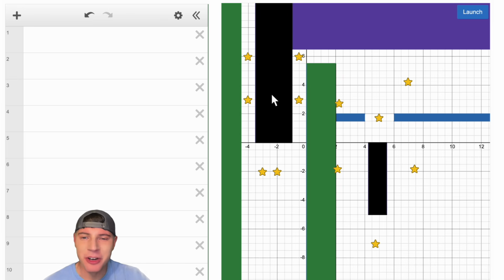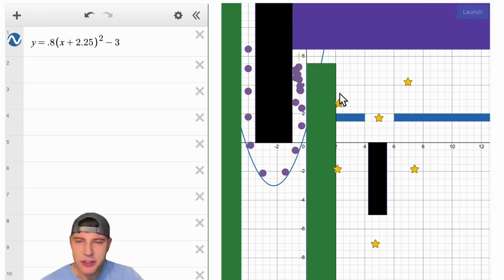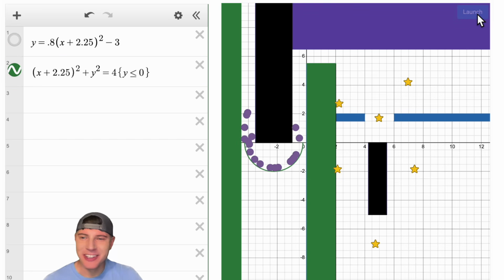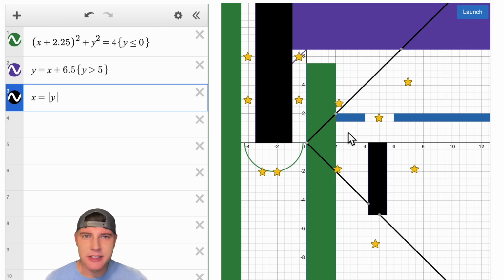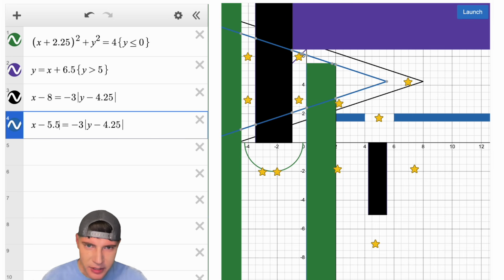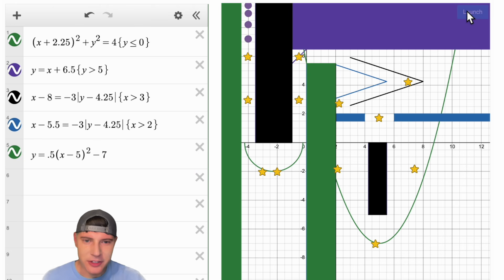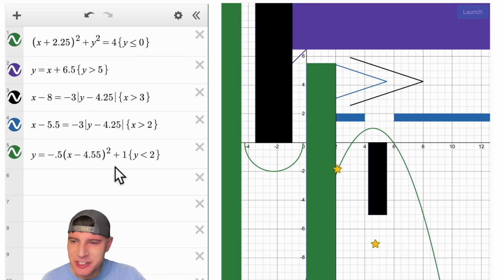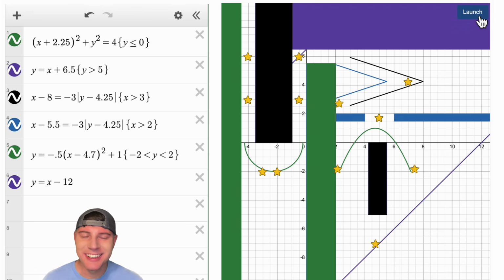Brilliant Desmos Marbleslide Challenge